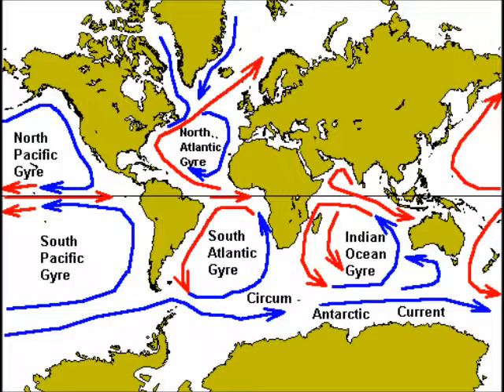EDSU 531 MPT Video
My Week 8 MPT Video